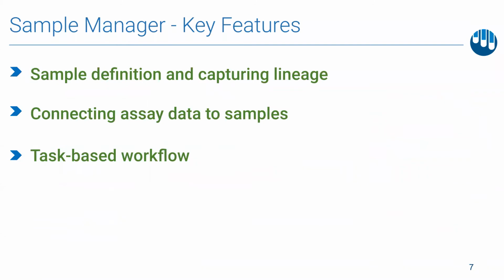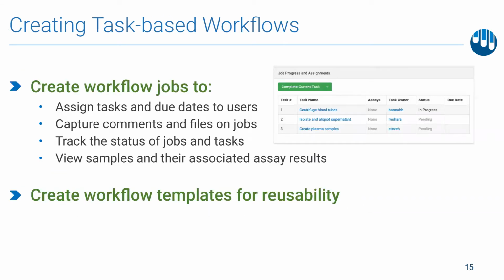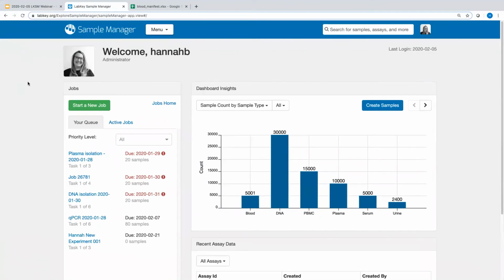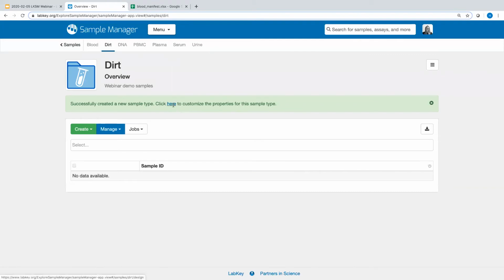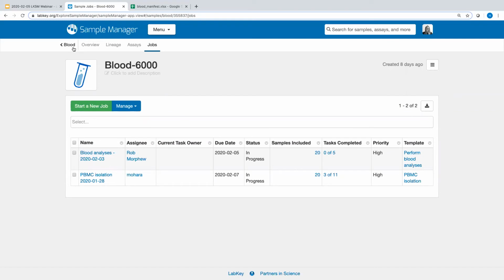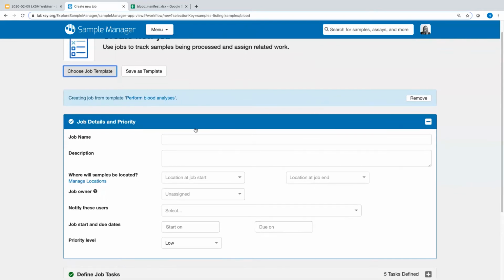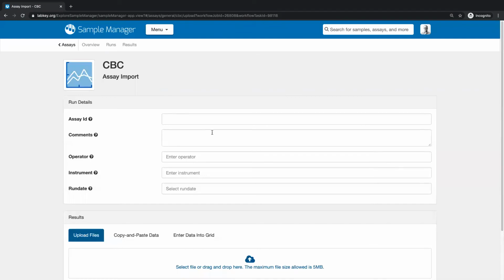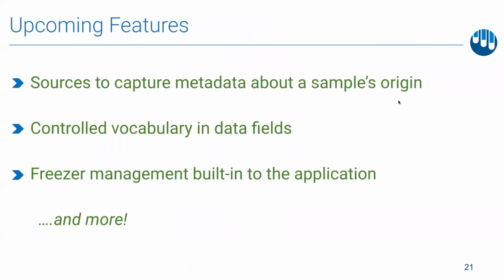LabKey Sample Manager - Launch Webinar - 02/05/20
for more information.

LabKey Sample Manager is intuitive sample management software designed to boost the efficiency and productivity of your lab workflow. Easily manage sample lineage, define laboratory workflows, and unify your samples with assay data.